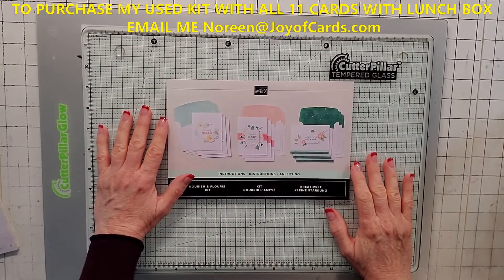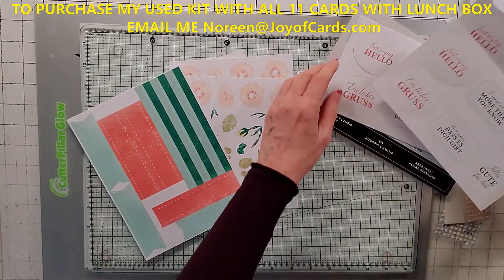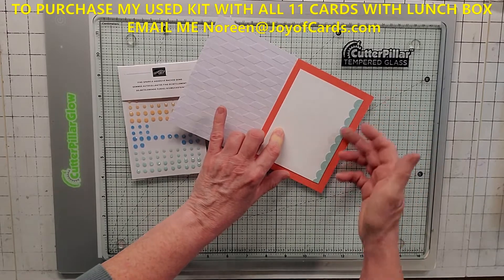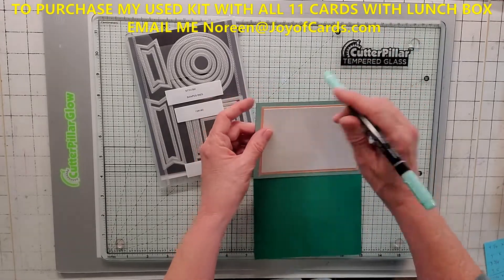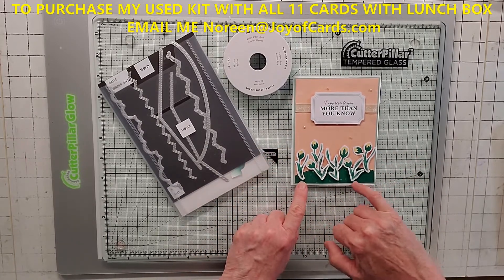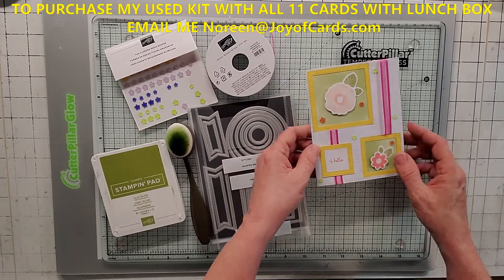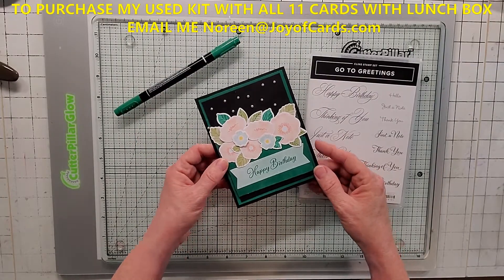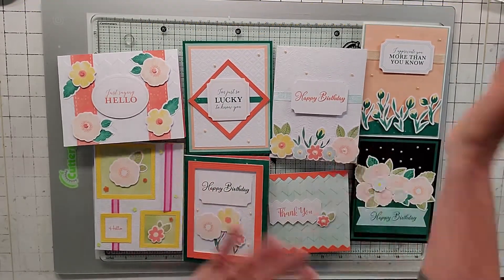Stampin' Up! Nourish & Flourish Card kit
Watch my Nourish & Flourish Alternatives video.

Click on links below to shop!

12” x 12” Paper Folders - Storage Studios Paper File 3-Pack, 12.75 x 12.95 x 0.13 Inches, Clear

6” x 6” Paper Folders - Totally Tiffany SP5PK Stamp Storage Pockets (5 Pack), 7.5” x 6” Clear

🛒   Stampin' Up! Supplies with Links  🛒

Card in Video:  All Cards are 5.5" x 4.25":

Card #1
Base:  From kit
Front:  Only extra is Fine Sparkle Adhesive Backed Gems
Inside:  Calypso Coral 4.25" x 5.5" - Basic White - 3.5" x 4.75"

Card #2
Base - Shaded Spruce
Front:  Envelope cut 4" x 5.25" & 3.75" x 5" - Card kit base cut - 3.5" x 5"
Inside:  Envelope - 4.25" x 5.5" - Envelope - 3.75" x 5" - White - 3.5" x 4.75"

Card #3
Base - From Kit
Front:  nothing extra except pool party ribbon
Inside:  Pool Party - 4" x 5.25" - White - 3.5" x 4.75"

Card #4
Base:  Basic White
Front:  Envelope - 4 1/8" x 5 3/8" - Envelope - 4" x 5.25" - Envelope die cut with border die
Inside:  Pool Party - 4.25" x 5.5" - Envelope - 3.75" x 5" - White - 3.5" x 4.75"

Card #5
Base:  From Kit
Front:  Basic White - 5.5" x 4.25"
Inside:  Daffodil Delight - 5.5" x 4.25" - Basic White - 3.5" x 4.75"

Card #6
Base:  From Kit
Front:  Envelope - 5.5" x 4.25"
Inside:  Calypso Coral - 5.5" x 4.25" - Envelope & Basic White - Cut with Fabulous Frames

Card #7
Base:  From Kit
Front:  Calypso Coral - Cut with Border Dies - 5.5" x .5" (2)
Inside:  Pool Party - 4" x 5.25" - Basic White - 3.5" x 4.75"

Card #8
Base:  Basic Black
Front:  Envelope - 5.25" x 4" - Basic Black - 3.75" x 5" - Envelope - 5.5" x 1.75"
Inside:  Shaded Spruce - 4" x 5.25" - Basic White - 3.5" x 4.75"